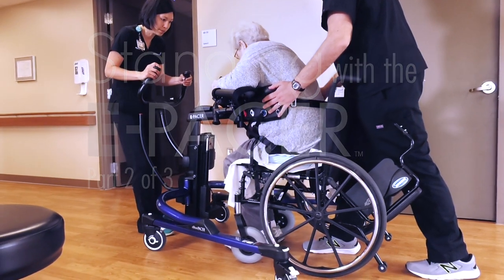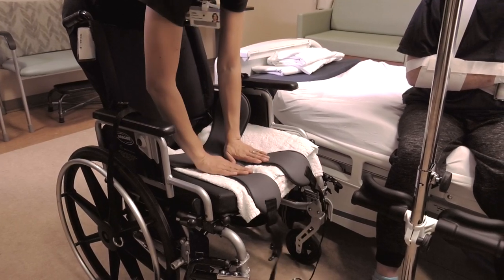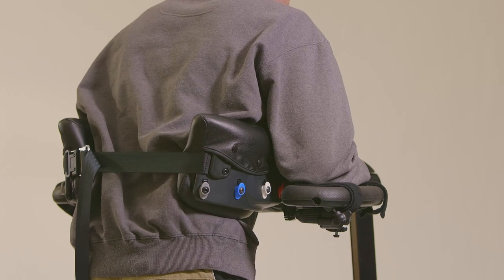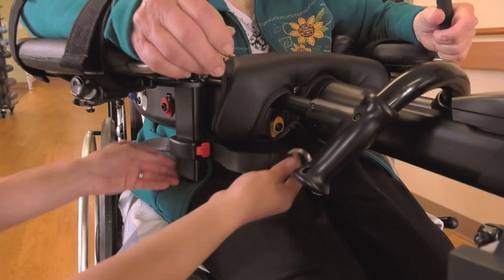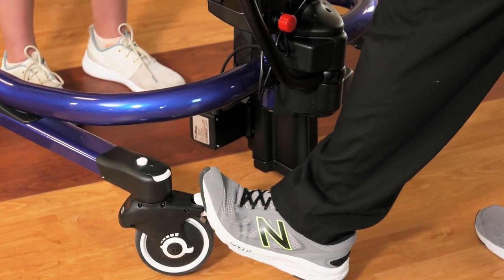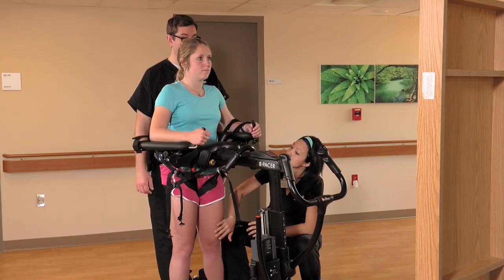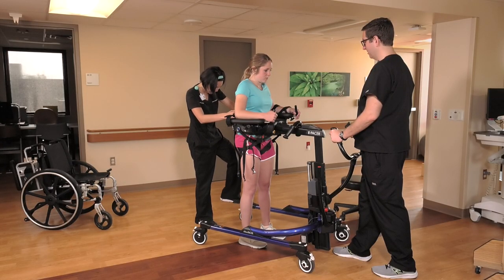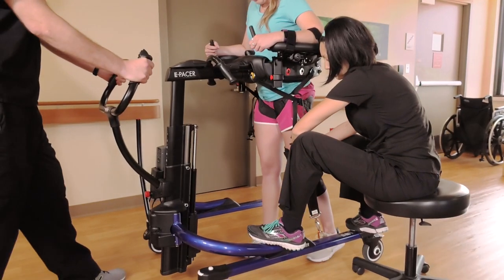Standing with the E-Pacer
0:00 Introduction
0:20 Before you start
0:48 Positioning the pelvic harness
1:20 Positioning the E-Pacer
1:55 The arm supports
2:27 The trunk support
2:47 Attaching the pelvic harness
3:14 Sit-to-stand
4:03 Mirror
4:14 Facilitating posture
4:34 Timing
5:12 Reducing facilitation
5:25 E-Stim and AFO
5:39 Stand-to-sit

For patients with poor sitting balance who cannot safely stand, initial sessions with the Rifton E-Pacer will focus mainly on standing and posture, with two people assisting. Watch this video to learn how to safely transfer and position the patient in the E-Pacer, so that they can facilitate knee, hip and back extension while keeping good posture and standing.